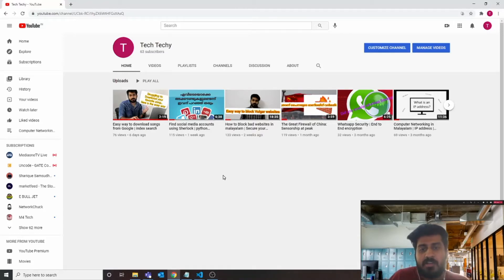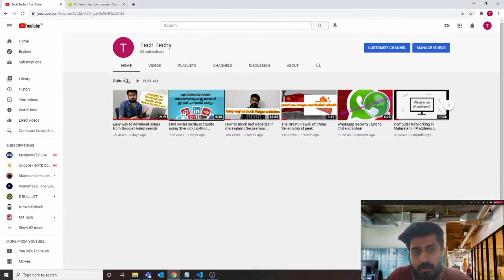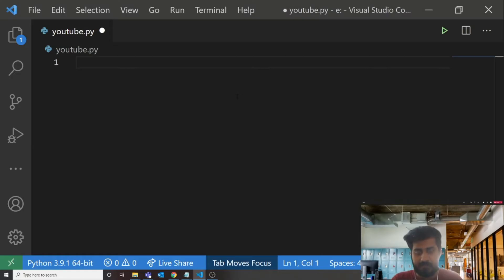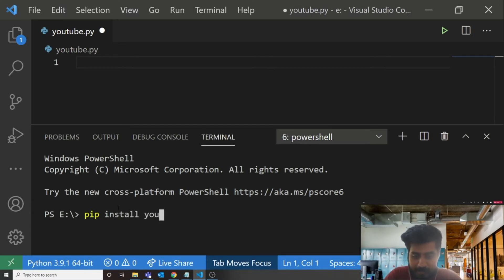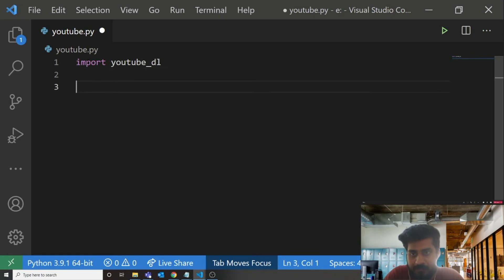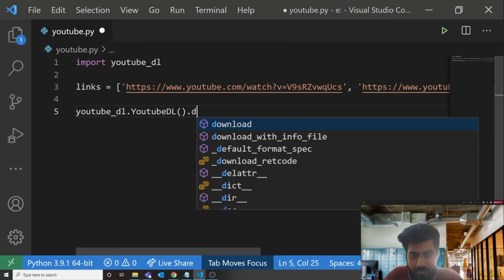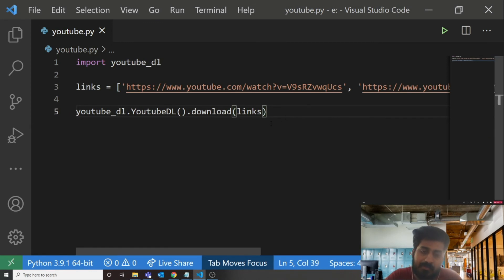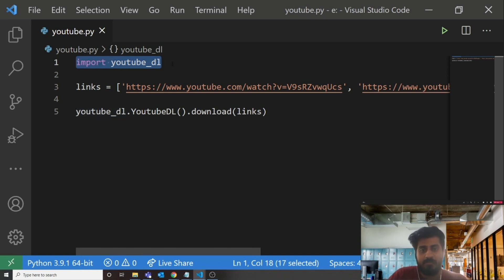Downloading YouTube video is very easy with python | Python YouTube downloader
In this vedio I explain about python package youtube-ydl

If you like the content follow the channel to get more.